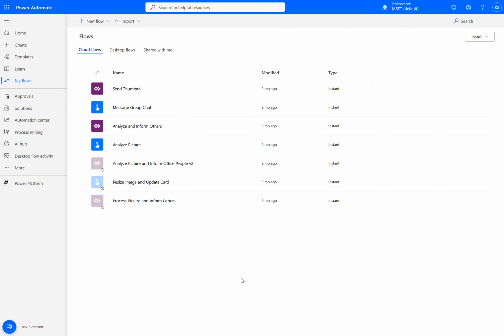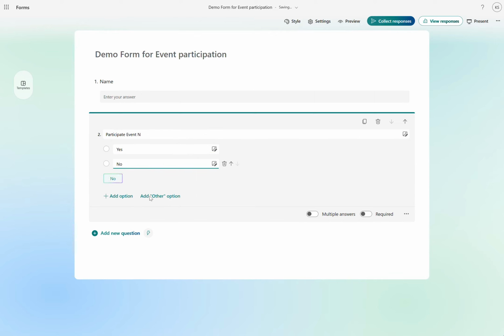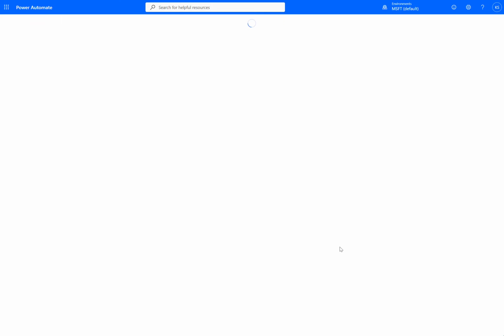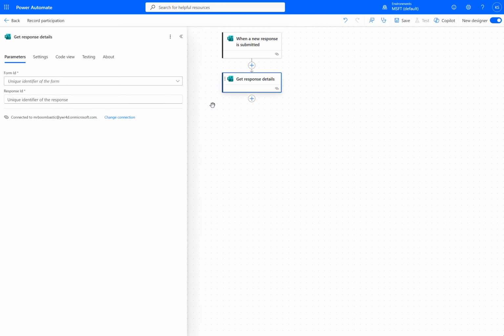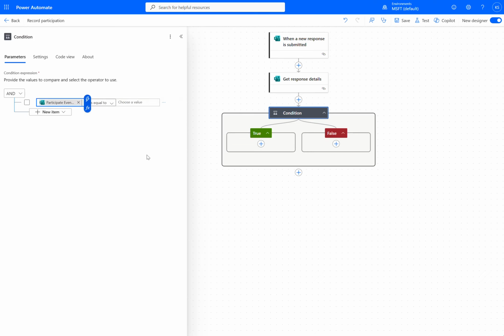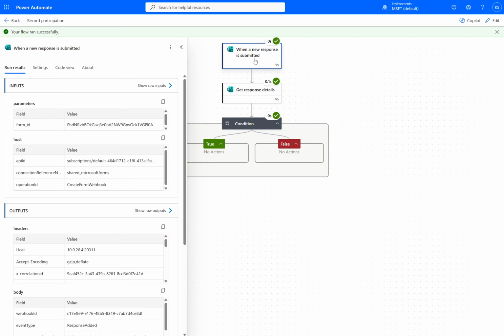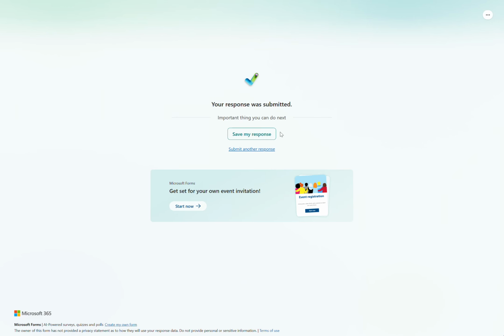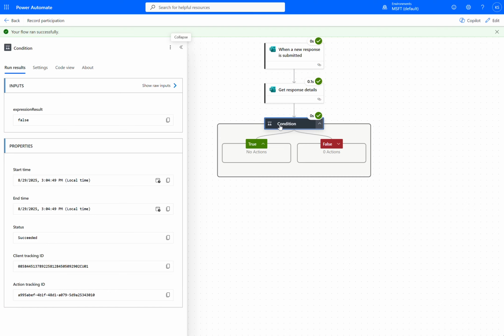Getting started with Power Automate and Forms Response processing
🔰 Power Automate Basics | Getting Started with MS Forms Trigger & Flow Actions

Are you new to Power Automate and wondering how to get started? In this beginner-friendly tutorial, we walk through the core concepts of Power Automate: triggers, actions, and outputs. Learn how to build your first automated workflow using Microsoft Forms as the starting point!

📌 What you'll learn in this video:

What are triggers, actions, and outputs in Power Automate
How to create a flow that starts when a Microsoft Forms response is submitted
How to capture form data and use it in your flow
Step-by-step walkthrough of building a simple automation
Whether you're exploring workflow automation, Microsoft Power Platform, or just want to understand how Power Automate works, this video is the perfect place to begin.